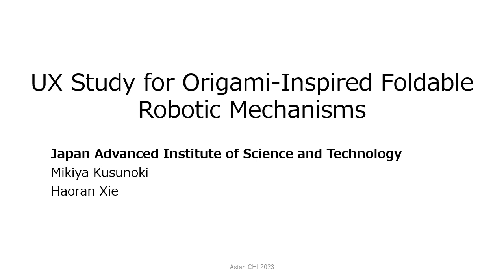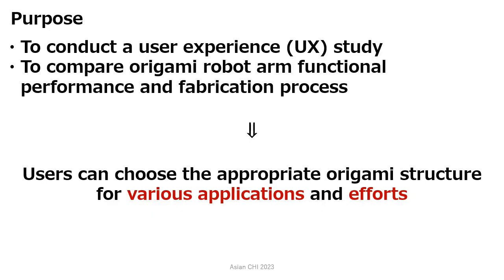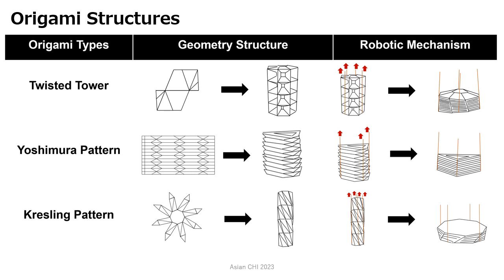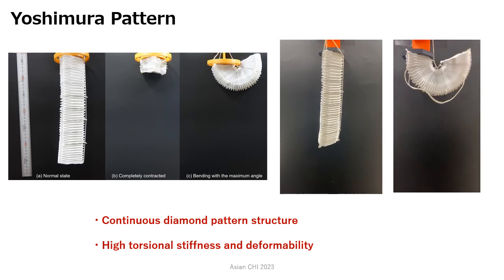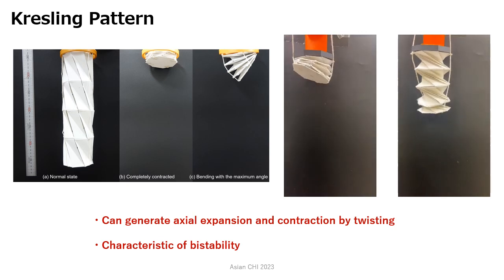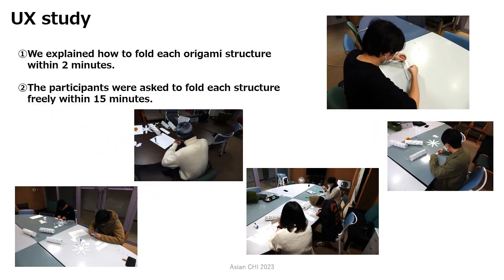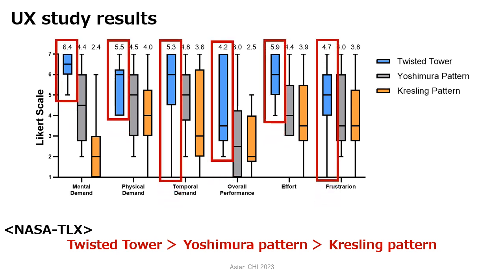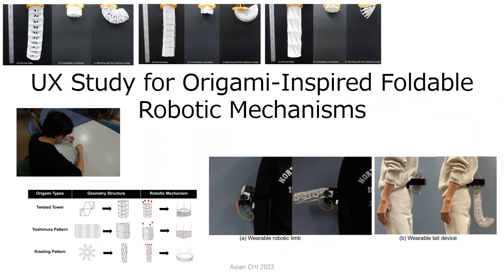UX Study for Origami Inspired Foldable Robotic Mechanisms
Mikiya Kusunoki, Haoran Xie. UX Study for Origami-Inspired Foldable Robotic Mechanisms, 7th Asian CHI Symposium 2023, full paper, 2023.04.